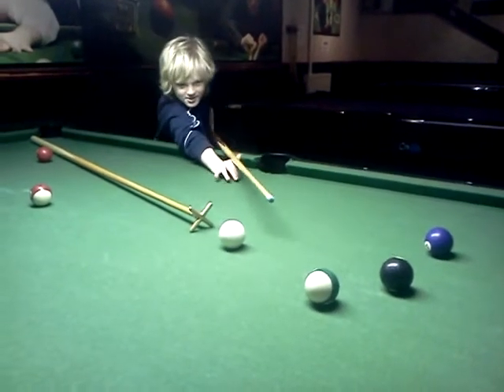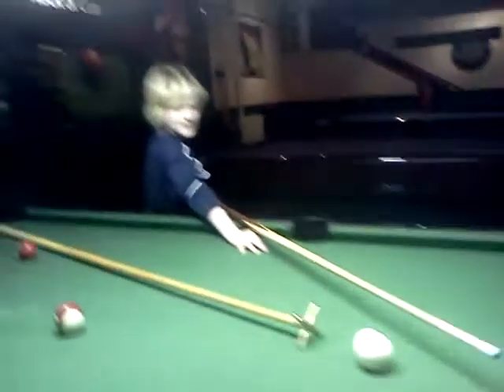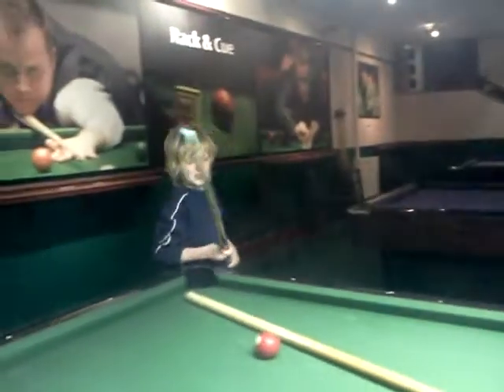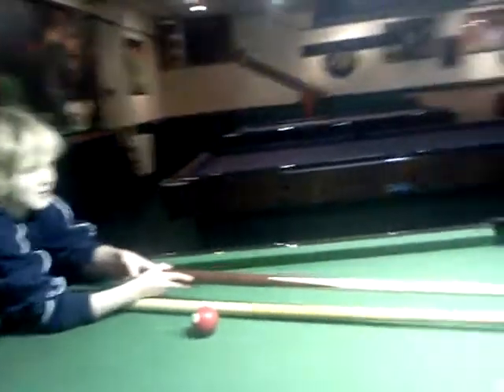Gazers pool demo